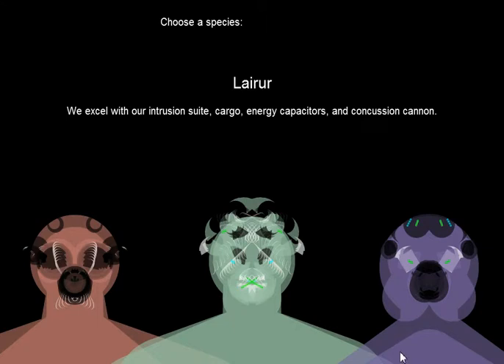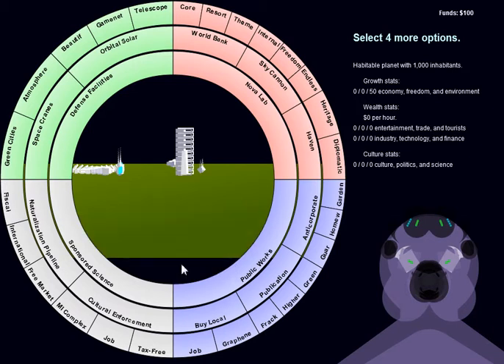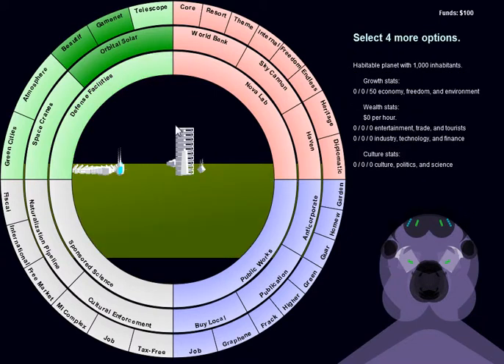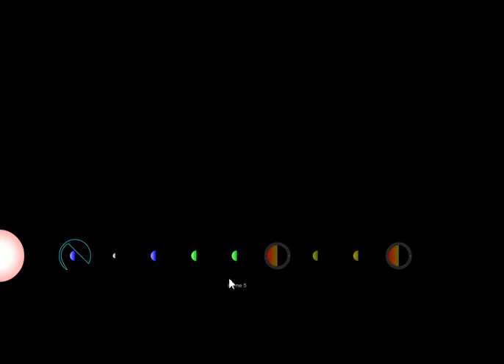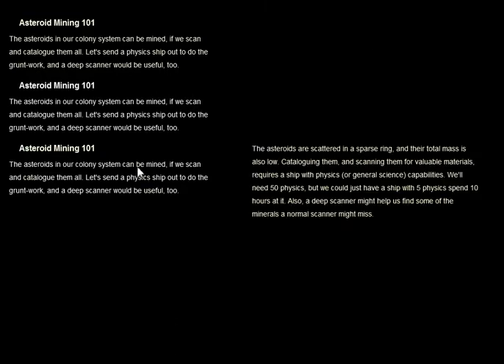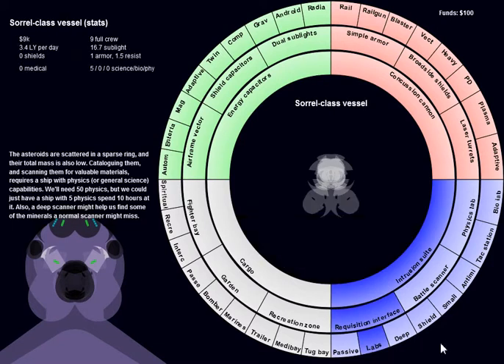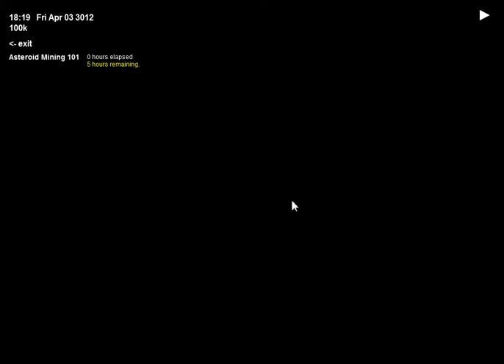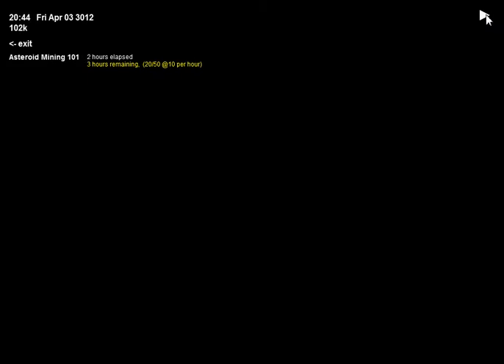Game overview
EXCITING.